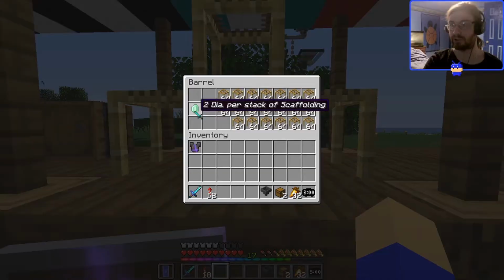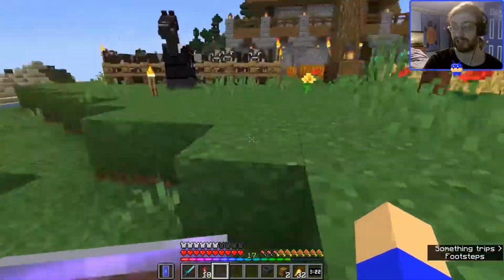KELP IS ON THE WAY | LunaCraft 2 Ep 5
Zer0's trying to improve his kelp problems. How will he do it? Will he get a lot? How much kelp could he possibly need? Enough to earn some diamonds, I think... But anyway, if you guys enjoyed this video, be sure to let me know. Ant feedback would be greatly appreciated